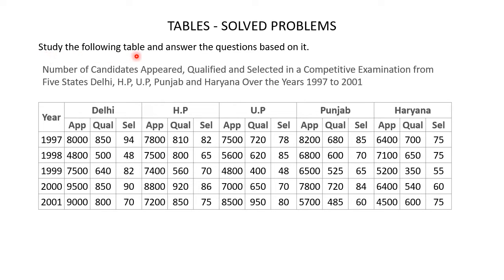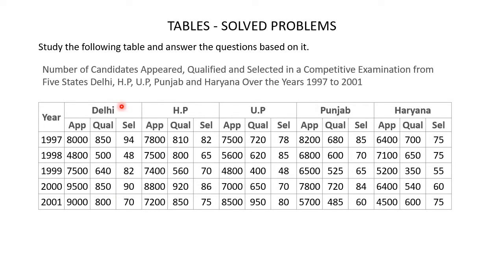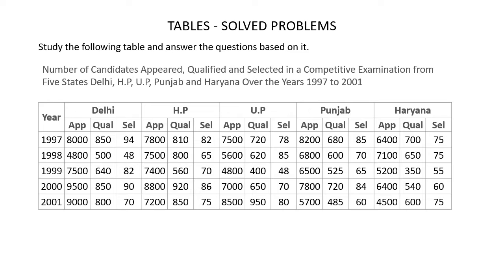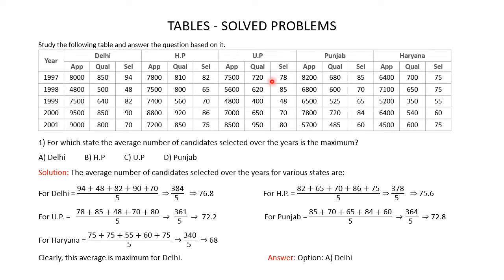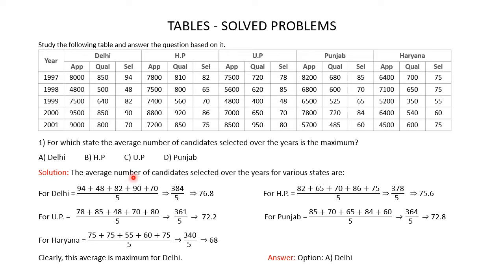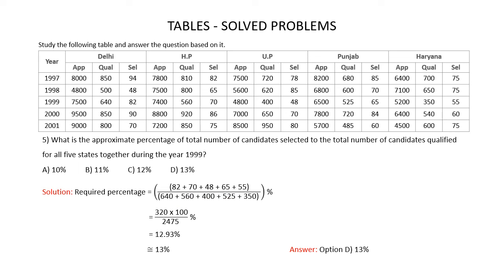Data Interpretation - Tables Solved Problems